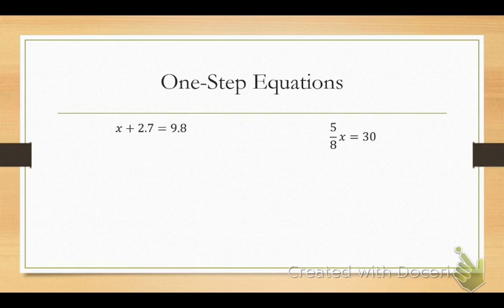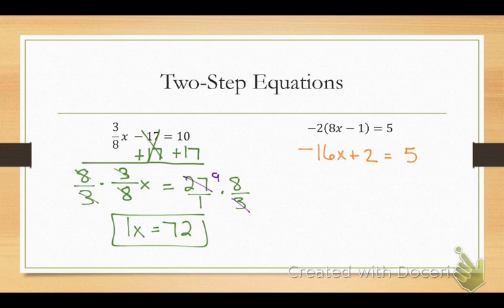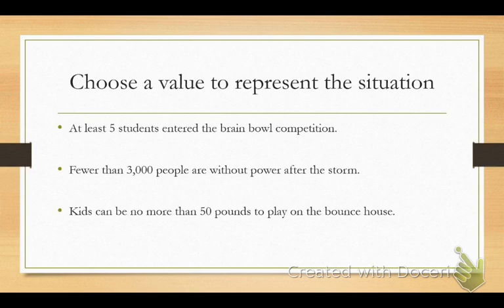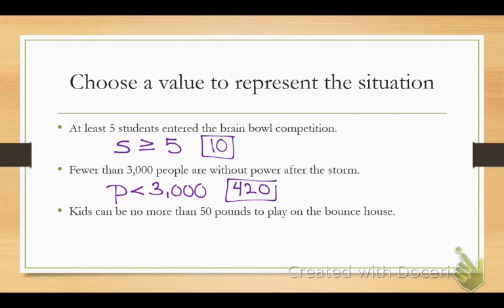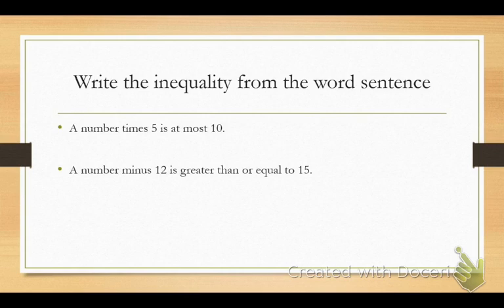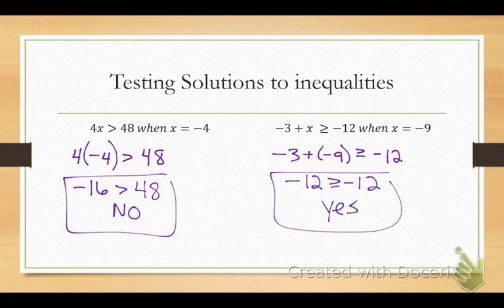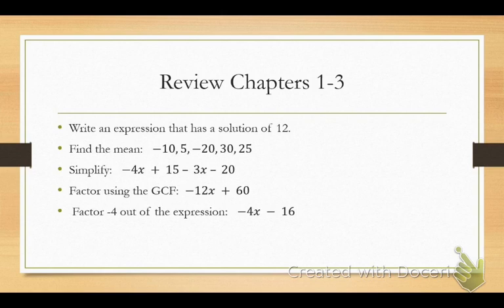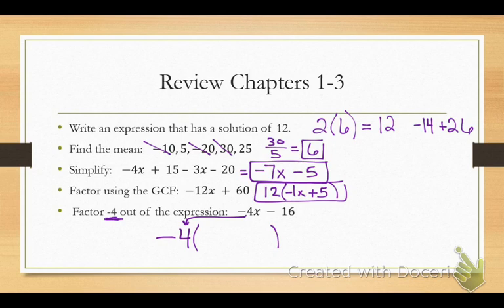H Pre Alg 4.1-4.4 Test Review